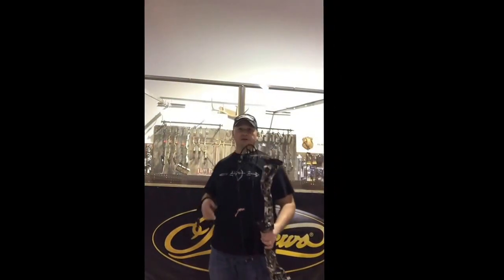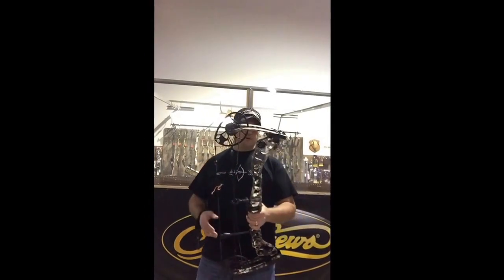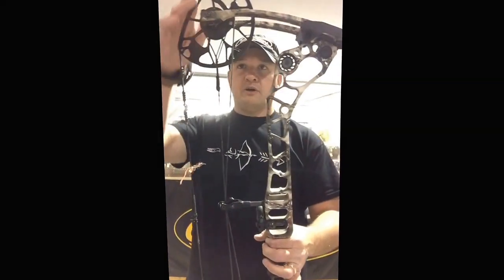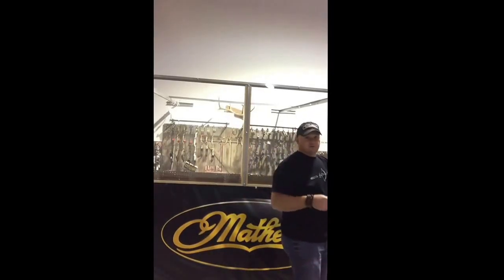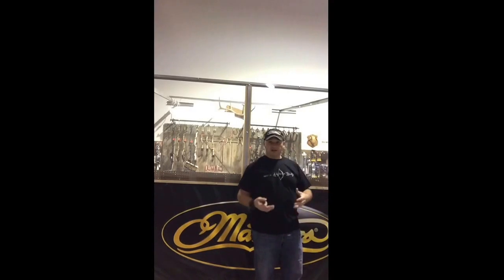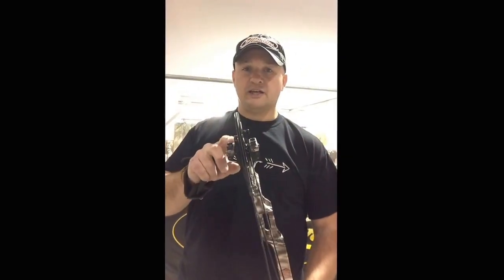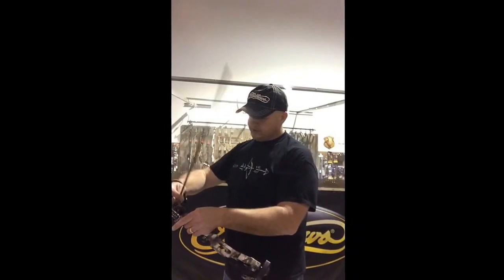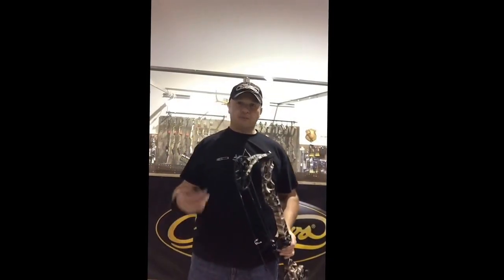Mathews HALON 2016 view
2016 Mathews Halon. Lost Camo XD
70lbs 28 inch draw
Awesome bow for 2016. Less weight and very balanced.